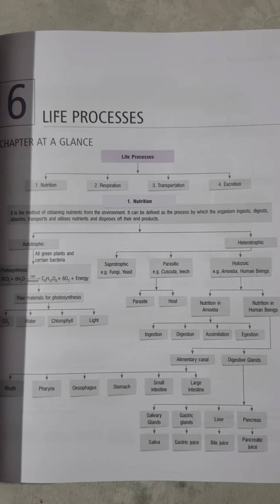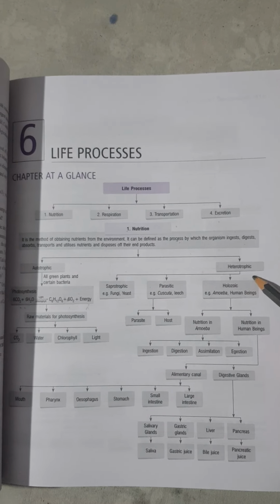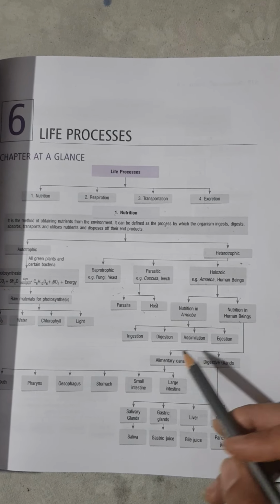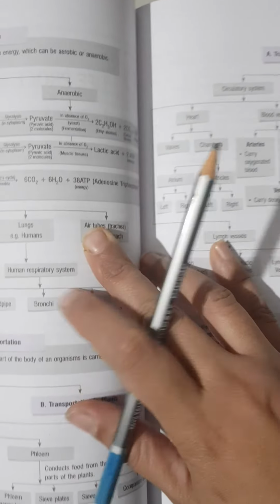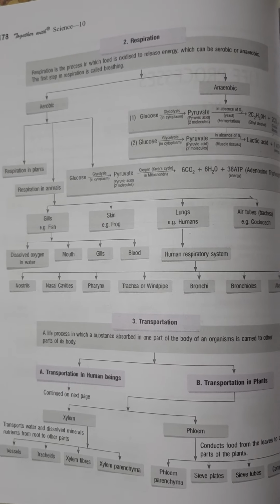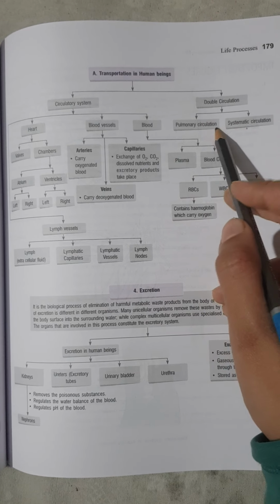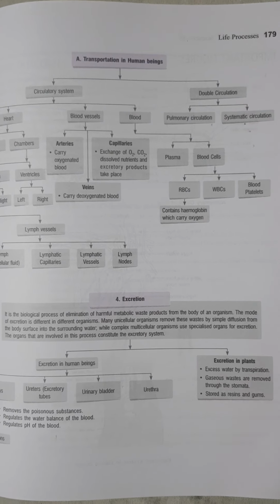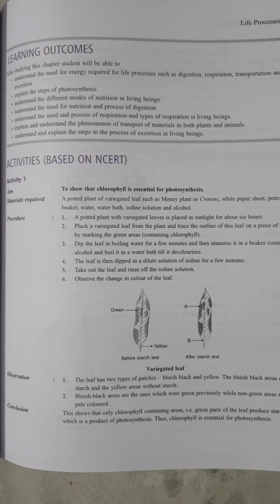10 January 2021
Life Processes-Summary